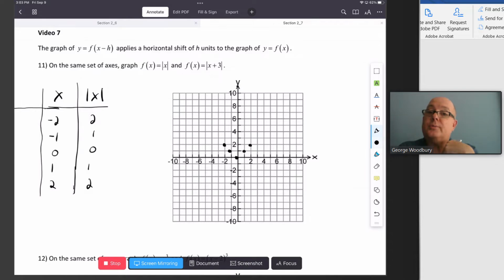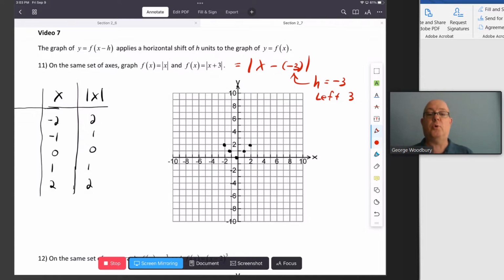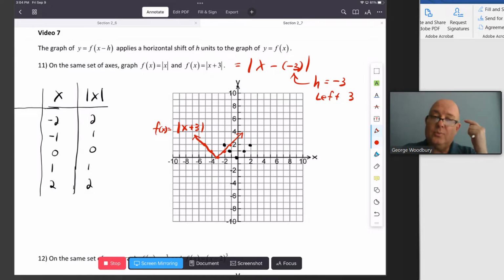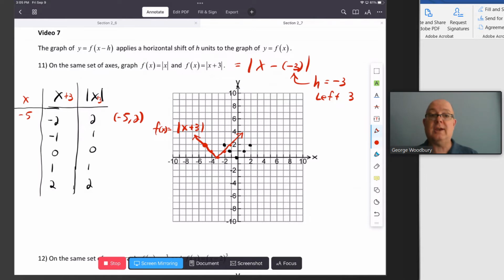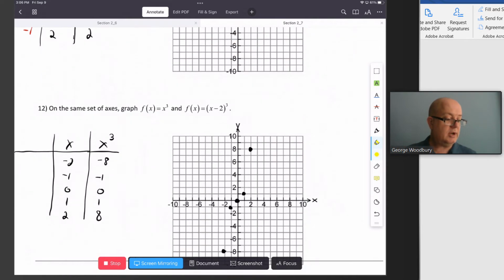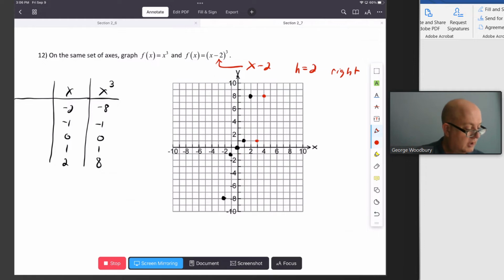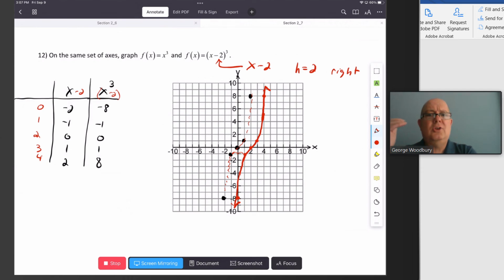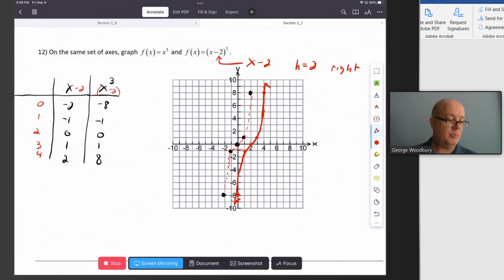College Algebra - Graphing Functions - Horizontal Shifts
Examples showing how to apply a horizontal shift to the graph of a function.